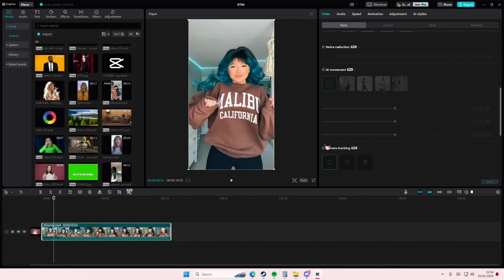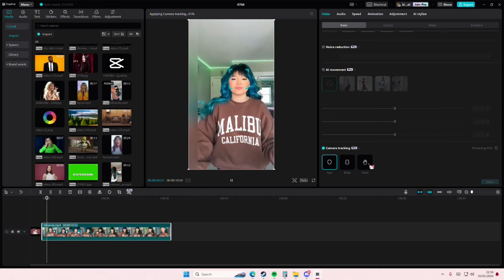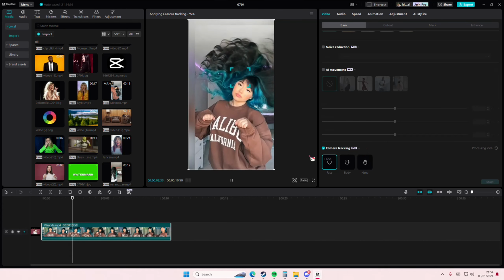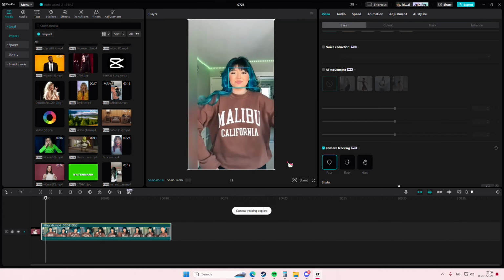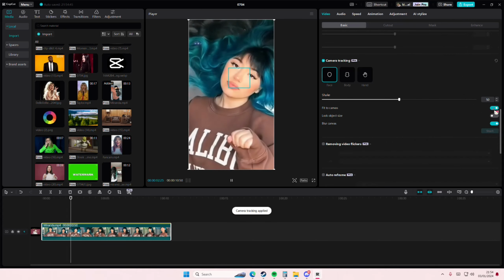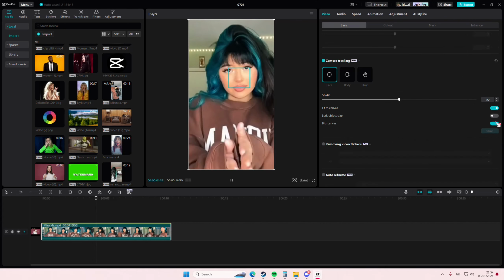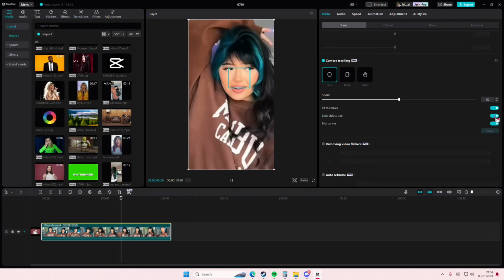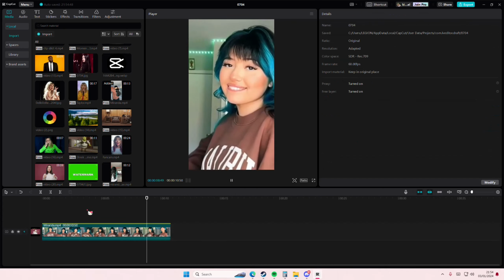Fake Camera Movement In Seconds! How To Add This Camera Tracking Feature To Videos On CapCut PC Pro?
This tutorial will show you how you can create this fake camera movement on CapCut PC.